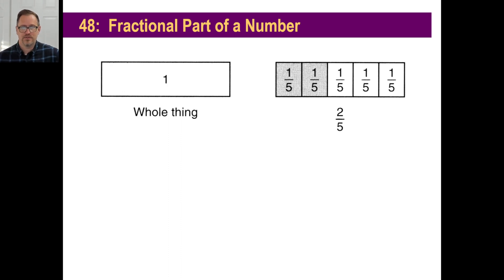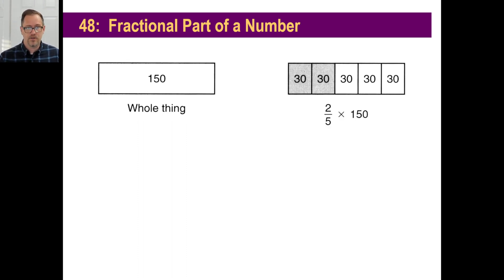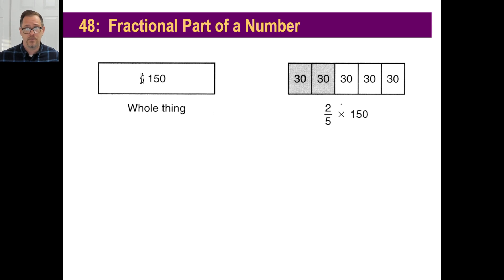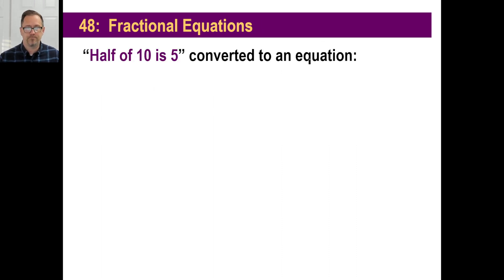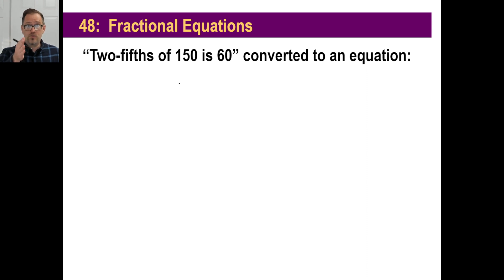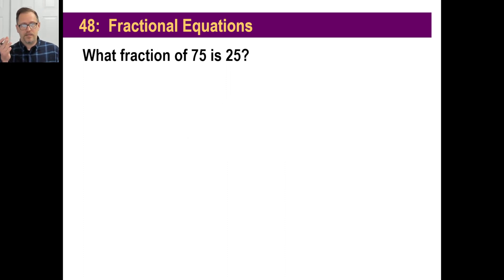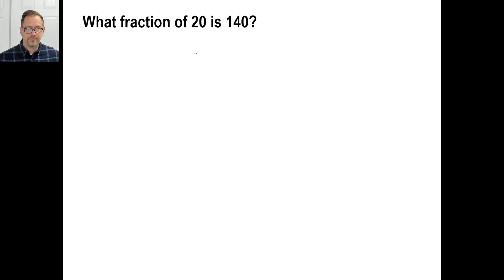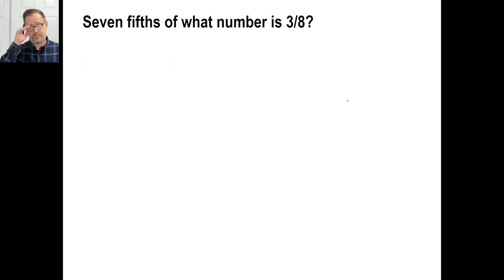Saxon Math - Pre-Algebra 1/2: 3rd Edition (Lesson 48) - Fractional Parts, Fractional Equations